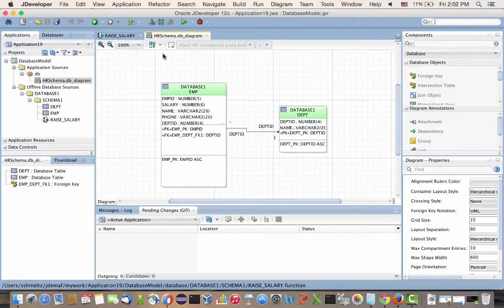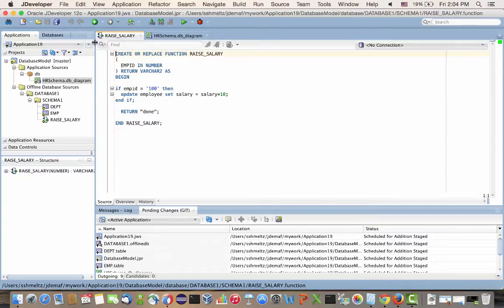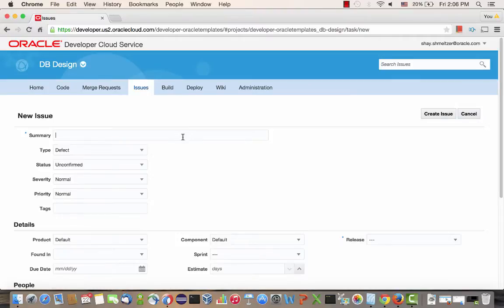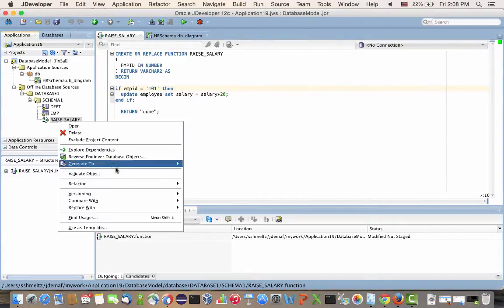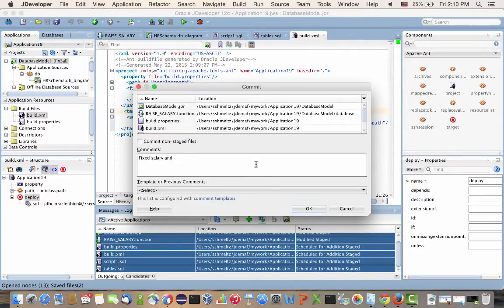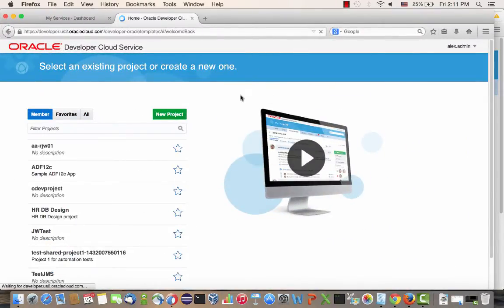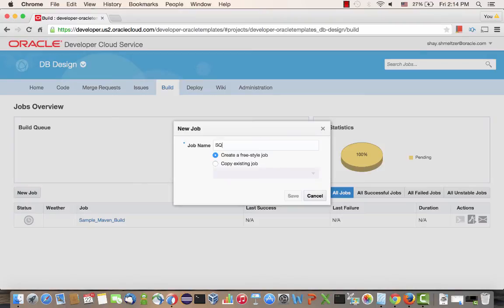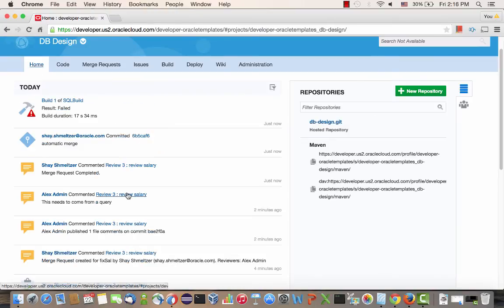Lifecycle Management for SQL & PLSQL Developers with the Oracle Developer Cloud Service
How to use the Oracle Developer Cloud Service for SQL and PL/SQL projects including version management with Git, Issue tracking, wikis, code reviews and build automation